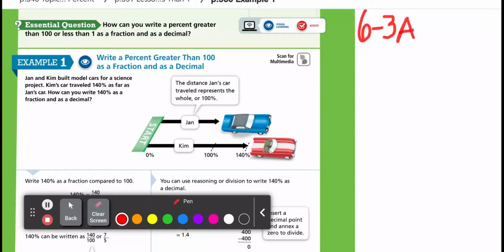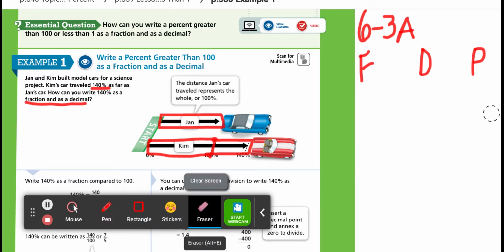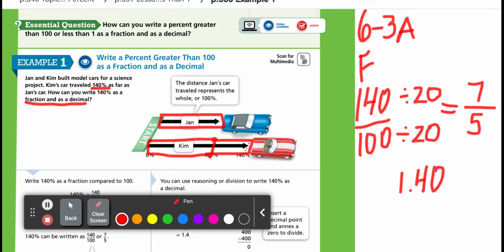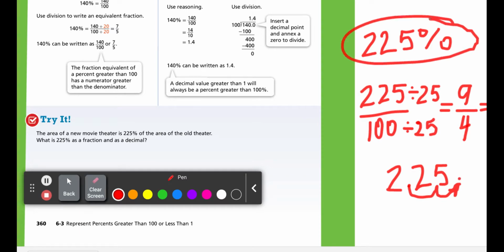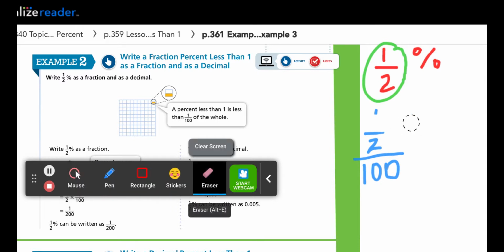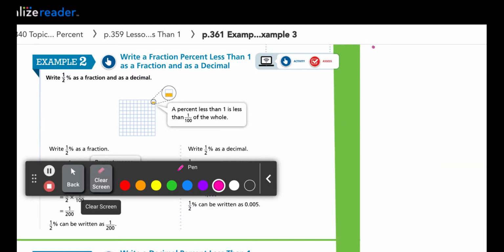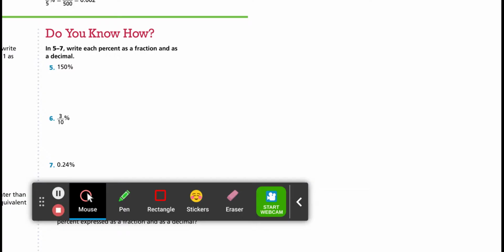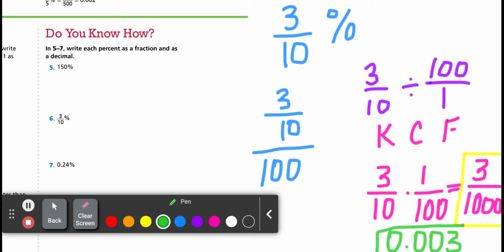6-3A Writing Percents Greater or Less than 1